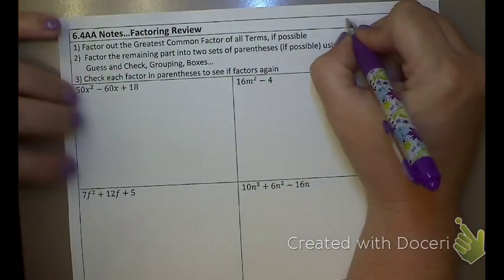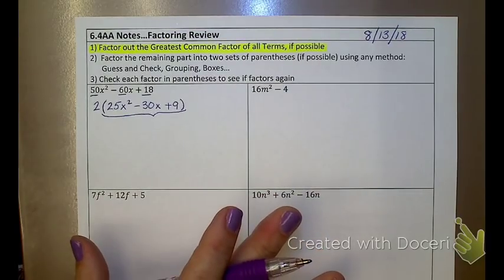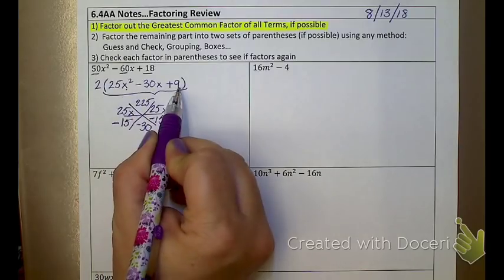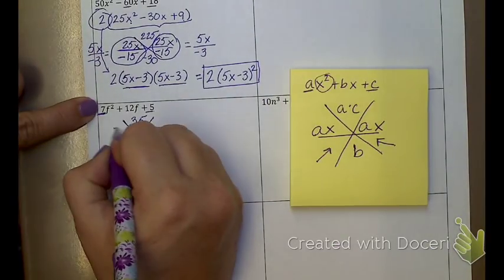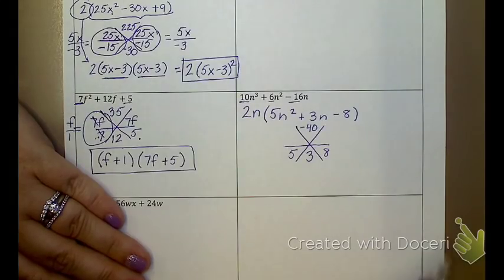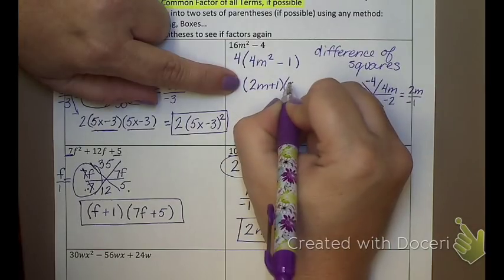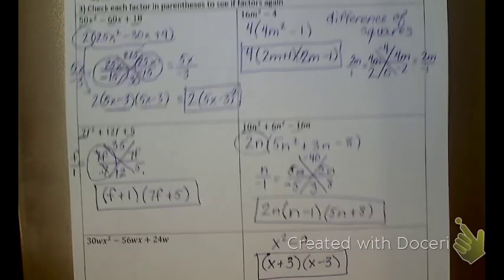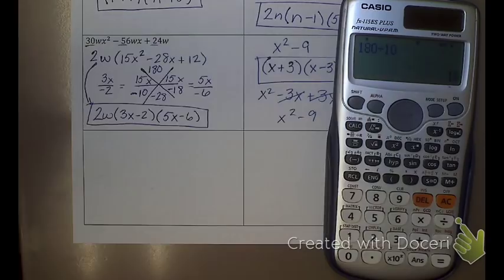6.4AA- Factoring Review 8/13/18